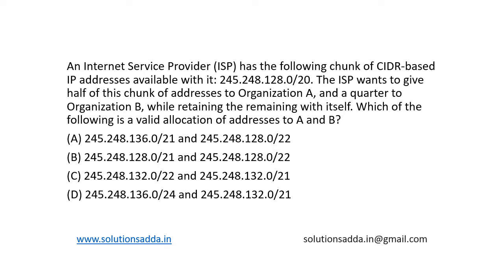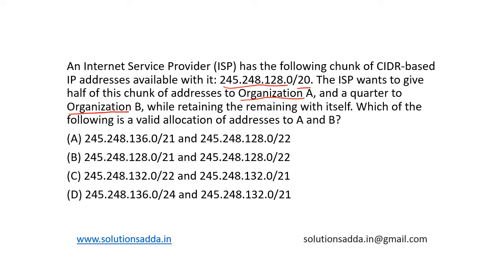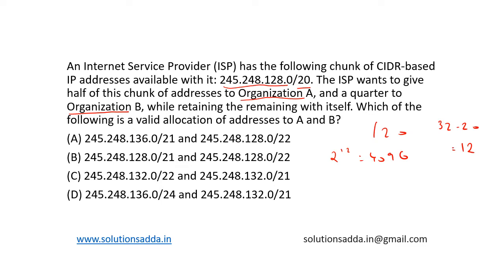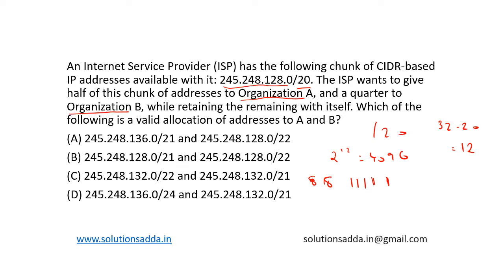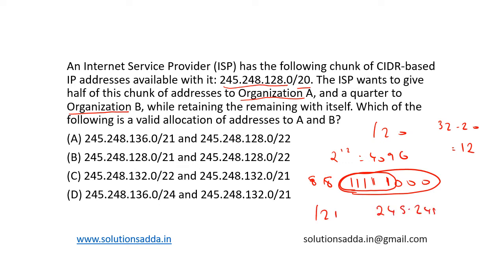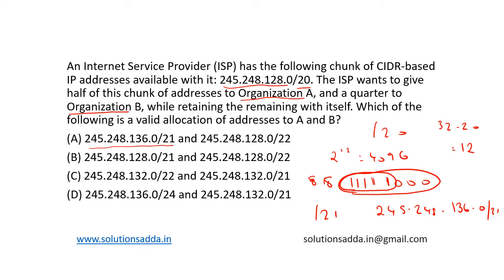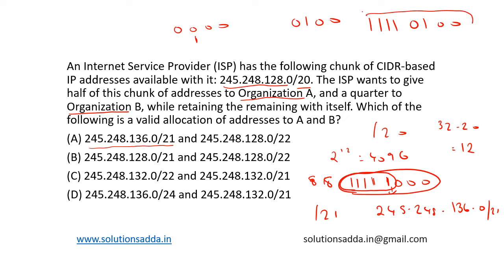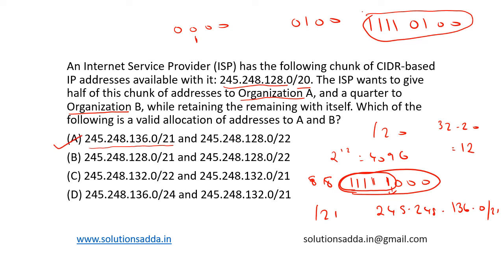ISRO 2017 DEC | CN | CIDR IP ADDRESS | SOLUTIONS ADDA | TEST SERIES | EXPLAINED BY ISRO AIR-1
ISRO 2017 DEC Q: An Internet Service Provider (ISP) has the following chunk of CIDR-based IP addresses available with it: 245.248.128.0/20. The ISP wants to give half of this chunk of addresses to Organization A, and a quarter to Organization B, while retaining the remaining with itself. Which of the following is a valid allocation of addresses to A and B?